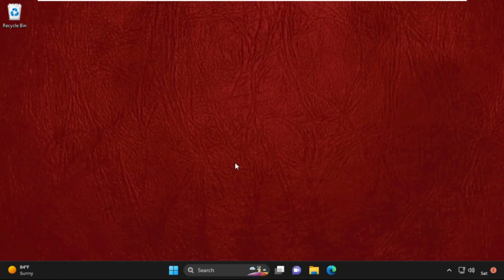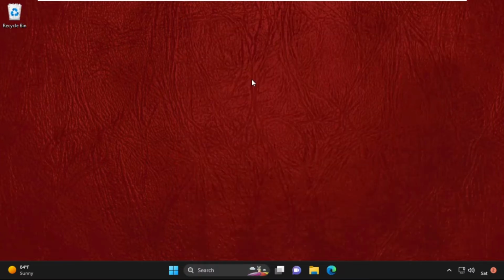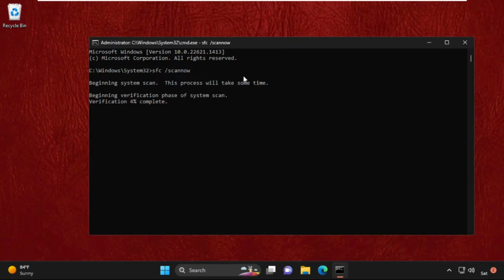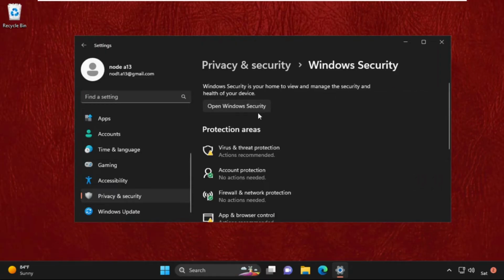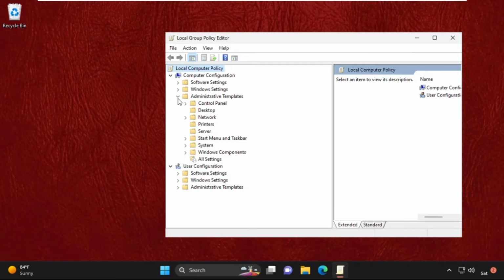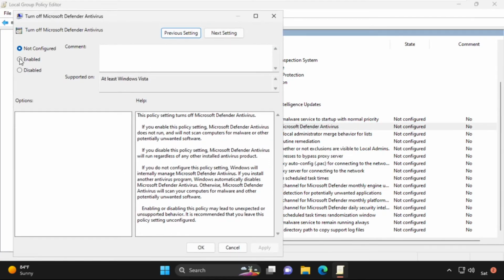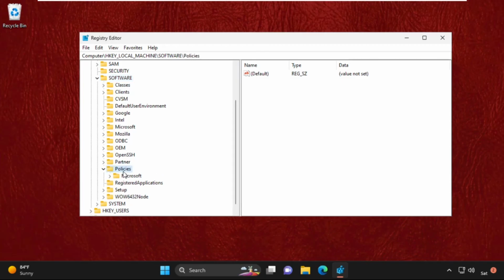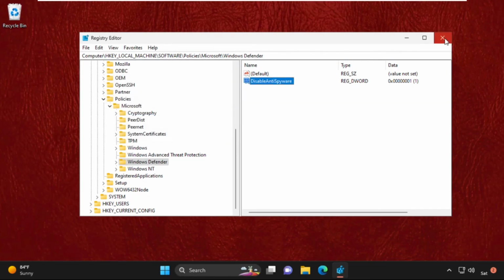How to Fix Assassin's Creed Valhalla Not Launching Windows 11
Having trouble getting Windows 11 to support Assassin's Creed Valhalla?
There is a fix, and many people are experiencing the same thing.
There are only temporary workarounds offered here; Ubisoft hasn't released a formal patch.
Always have enough disc room available before installing new games.